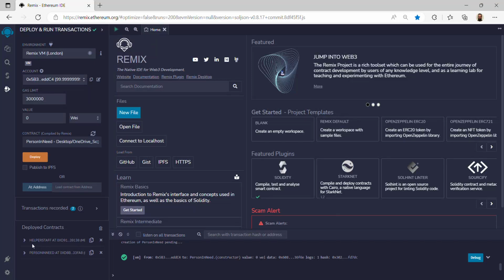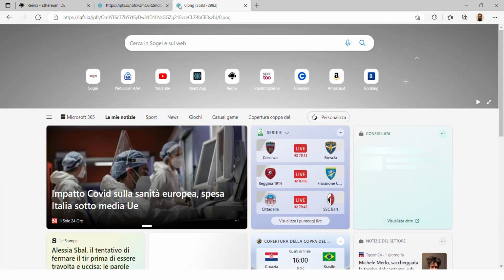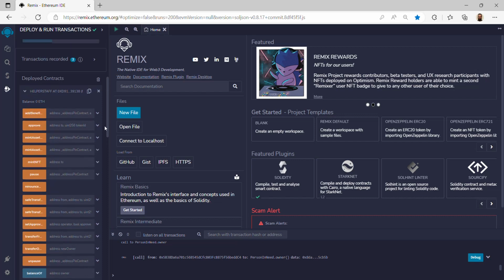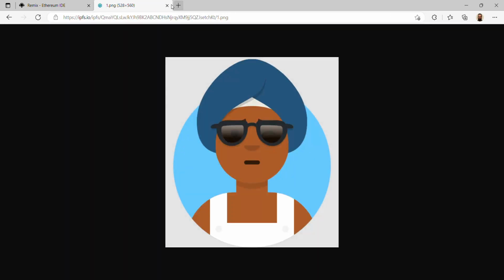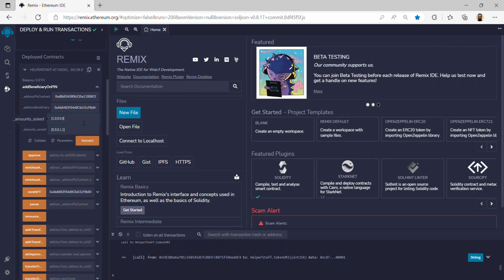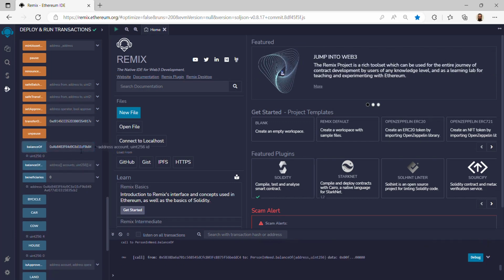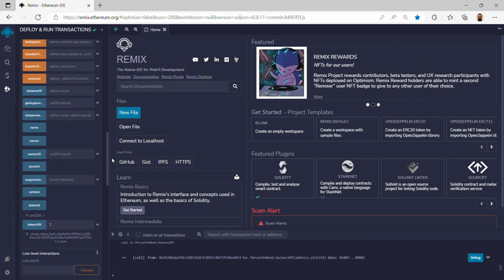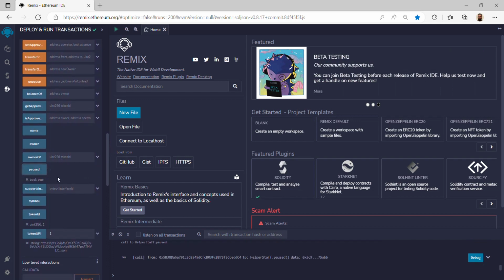(limited part of) MacchuPicchu as the Final project in ETHDenver Solidity Bootcamp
In the ETHDenver bootcamp "Solidity for beginners" a team took Machu Picchu as the theme of its final project. A very limited part has been implemented. the github is here;